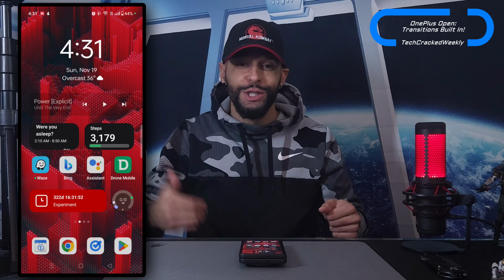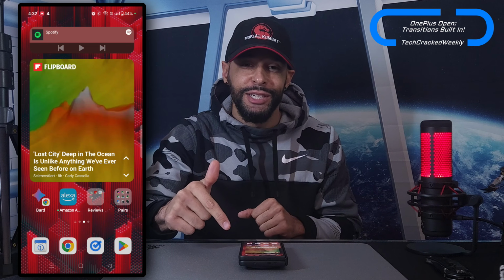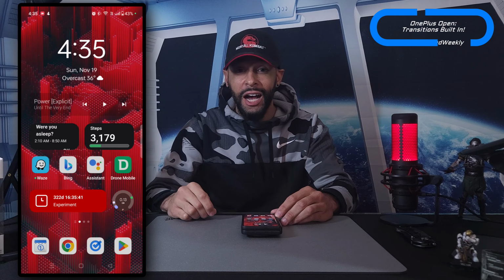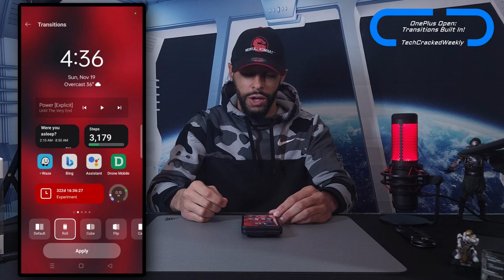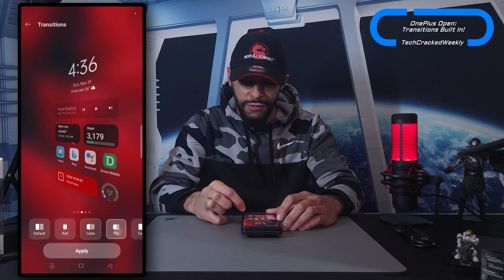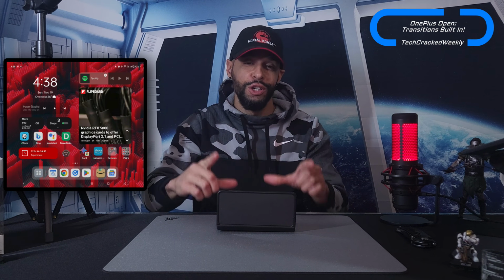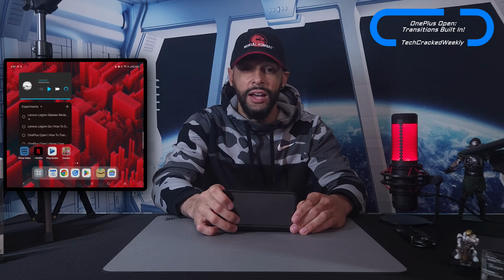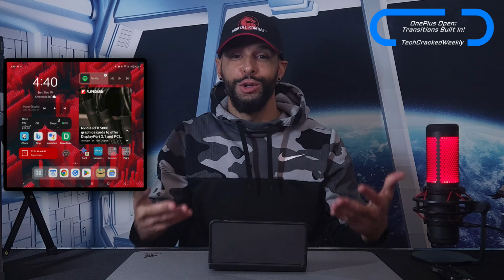•OnePlus Open | Transitions Built-In: How To Customize The Transition!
Experiment 322/365, 2023 | OnePlus Open: Transitions Built-In: How To Customize The Transition!

Today we are covering more of the OnePlus Open by talking about the built-in transitions!

Really, when it comes to the OnePlus Open, and Oxygen OS, we have a lot of wonderful features built-in which are normally found in Launchers, like the transition.

It’s features like this that give your device a futuristic touch.

Now, although I’m a big fan of features like this, it is not flawless, and we’ll cover that point in this content as well.

HIGHLIGHTS:
⚫ Transitions built in to Oxygen OS give the OnePlus Open a futuristic touch
⚫ Six transition options are available to choose from

DRAWBACKS:
🔴 Transitions don’t appear to function on the main display; only on the cover display

As always, clarity and authenticity are important to the content. That being said, I did purchase this product myself. This means my interest was not influenced by free product or payment, which leads to more authentic content.